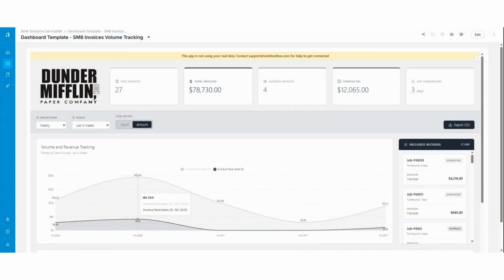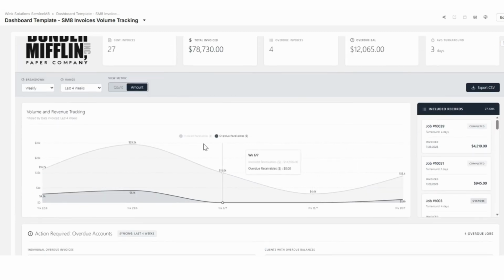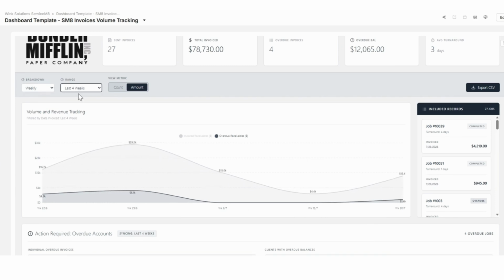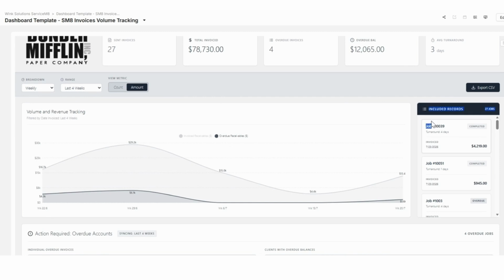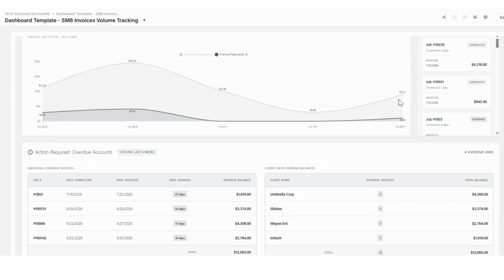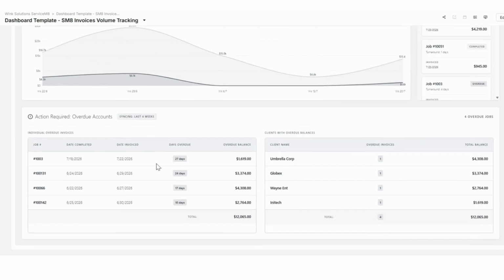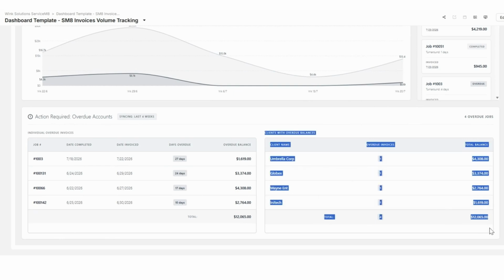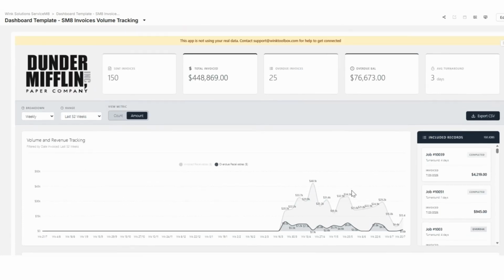Invoice Tracker for ServiceM8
Do you use ServiceM8? I bet you have a lot of invoices to keep track of.

Well, what if you had a dashboard—kind of like an AI app—that could tell you everything about them?

In this video, our analyst Kurt shows off our amazing ServiceM8 Invoice Volume Tracking template.

It automatically aggregates your data to tell you exactly who owes you money, how many invoices you've done, and who pays on time.

The best part? If there's more you need to know, you can just open the Wink AI assistant and ask it to modify the dashboard and add more components for you. You can literally do whatever you want in there!

🚀 Ready to track your invoices?
You can install this template with a single click.

💡Want us to set it up for you?
If you want to connect custom dashboards directly to your systems, let our team do the heavy lifting! Book a free meeting with one of our analysts

⏱️Timestamps:
0:00 - Do you use ServiceM8?
0:52 - The KPI Summary section
1:29 - Interactive charts & data filters
2:46 - Action required: Tracking overdue accounts
3:52 - Modifying your dashboard with Wink AI
4:21 - How to install the template instantly